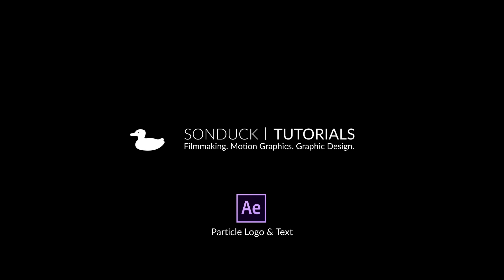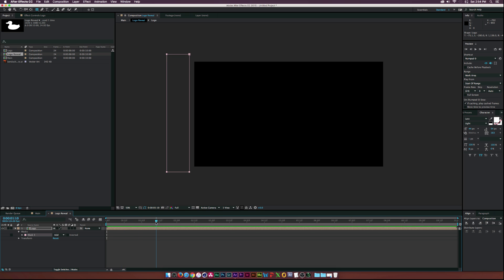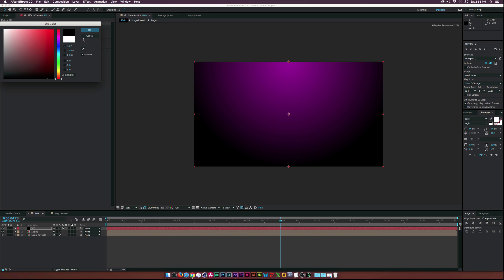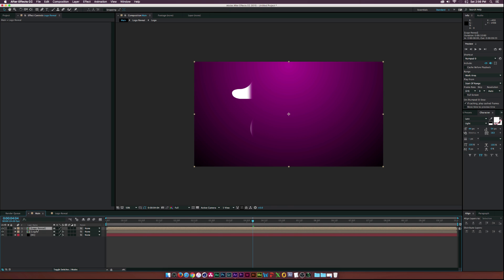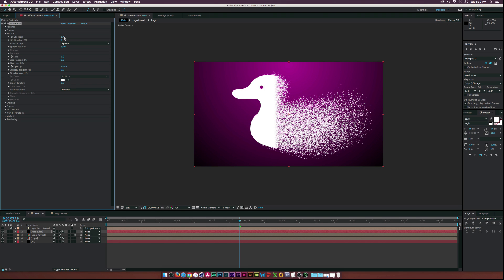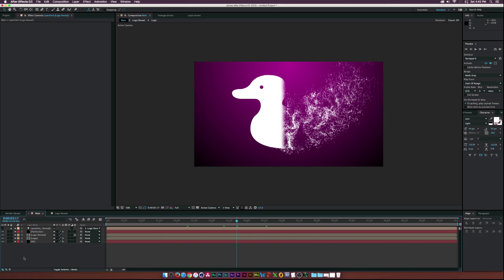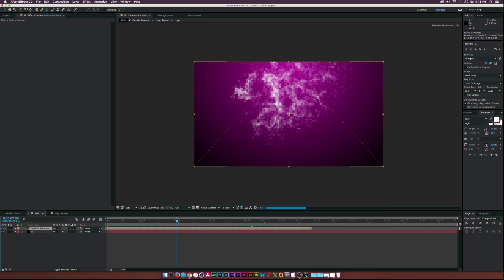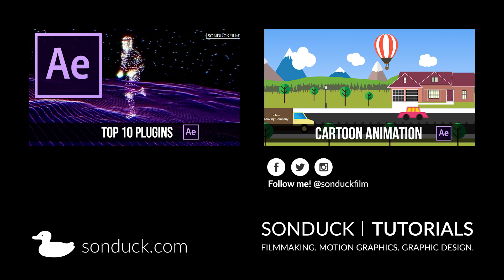After Effects Tutorial: Particle Logo & Text Animation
Learn how to animate your logo or text into particles. You will need Trapcode Particular to follow along with this tutorial.